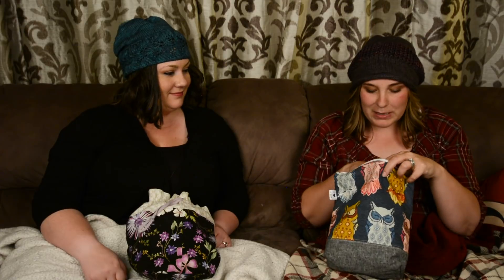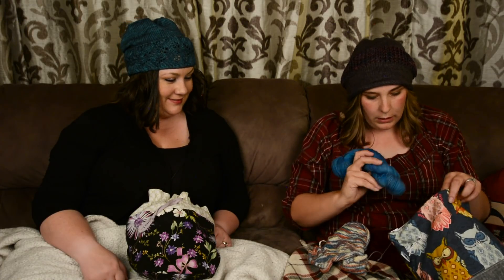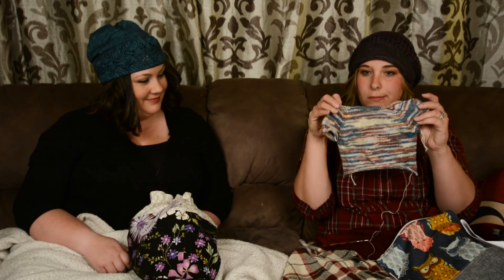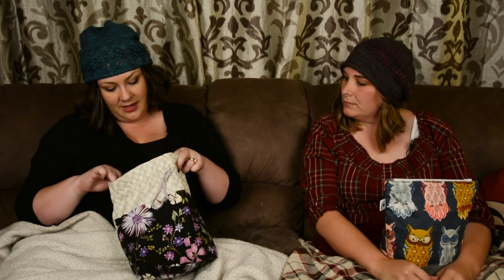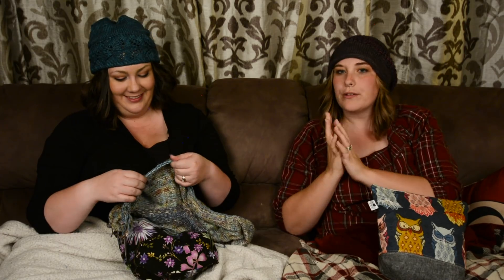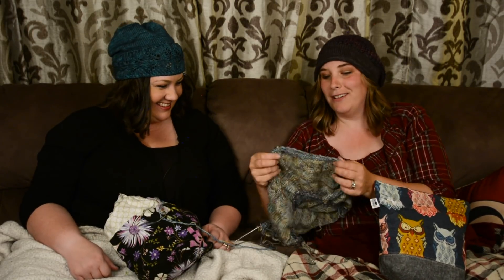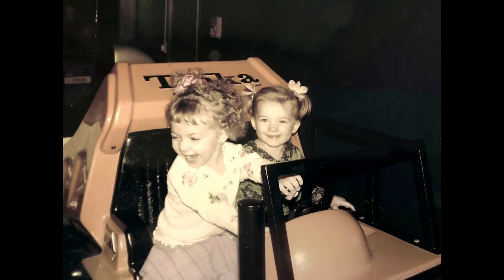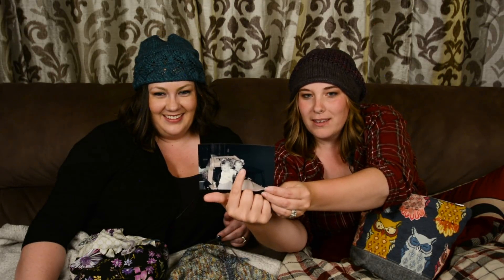WIPitWednesday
Join Lydia and Amber for some WIP knitting fun!!

For more information about Oh!Loops go to our You can also find us on Ravelry, Facebook, Instagram @ohloops.  You can find Lydia on Instagram @lydiaknits or Ravelry @lydiab